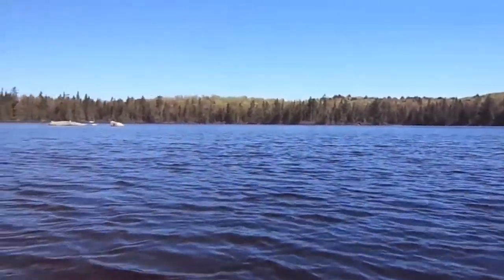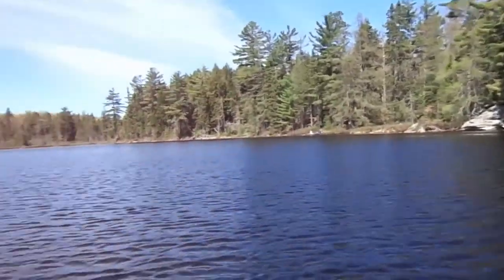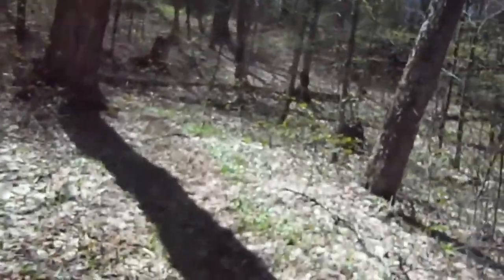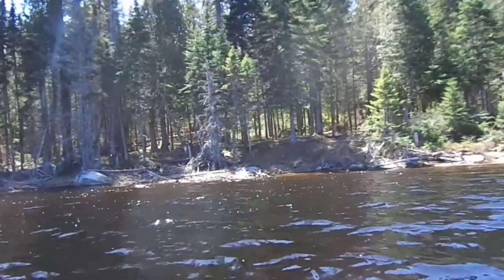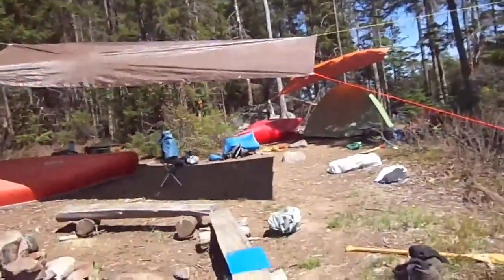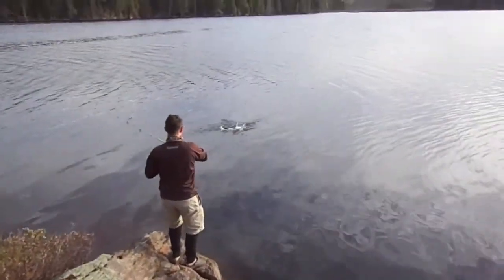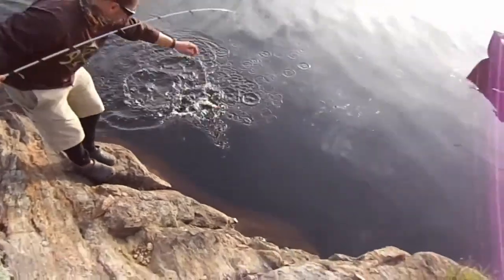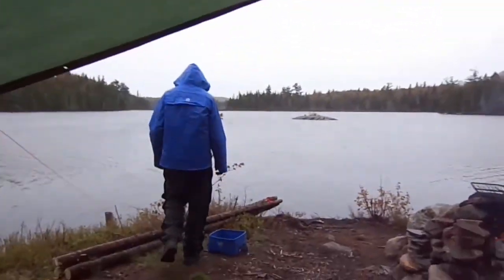theTWOfour 2017 - Big Bob Lake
The usual 24 gang heads deep(ish) into Algonquin along black line portages in search of Brook Trout.  While there was a healthy amount of rain on the second day, we used the time to contruct great projects that will surely last until the end of time.